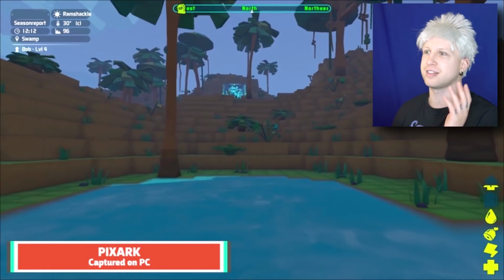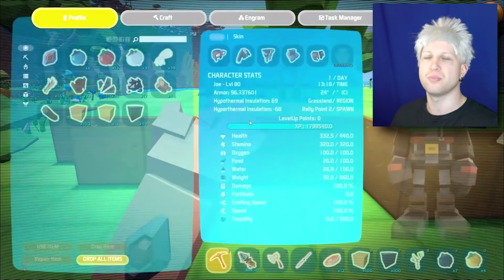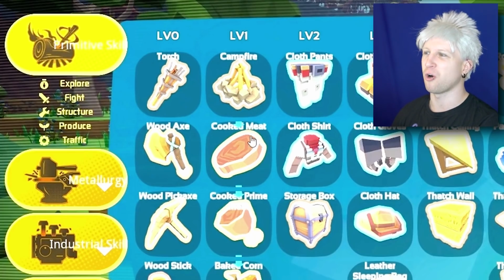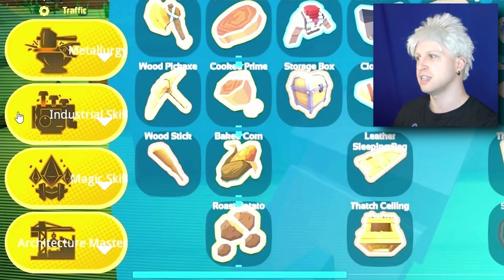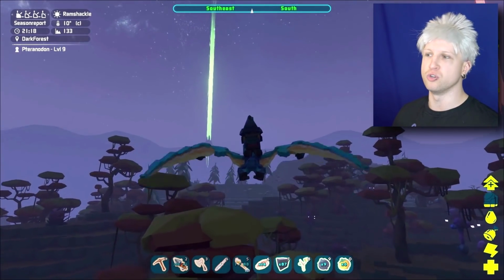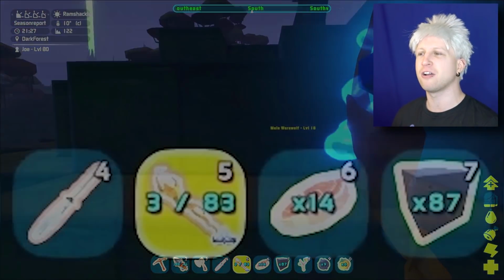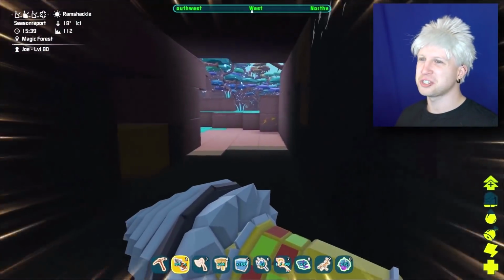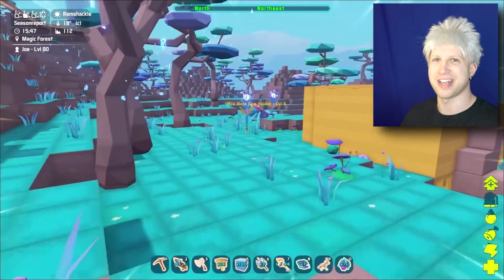ALL NEW 2018 PIXARK GAMEPLAY!!! ENGRAM & SKILL TREE REVEALED!!? NEW TOOLS & MORE!!!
✏️ We've got some NEW PixARK gameplay from 2018! Unfortunately the sounds didn't carry over, so you'll have to watch the original gameplay for that, but we've got 15 minutes to analyse including quests, resource gathering, engrams, skill trees and so much more exciting things!
✍ Enter a world of mystery, danger, ancient dinosaurs, mythical beasts, and cubes! Work by yourself or with a tribe of others to gather materials, craft useful items, tame wild creatures, and build huge bases to survive in PixARK!